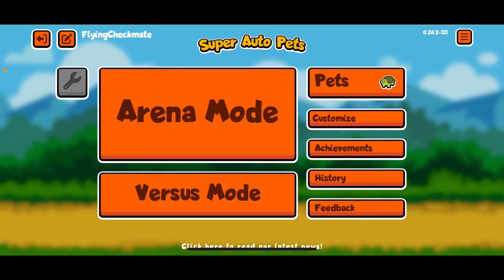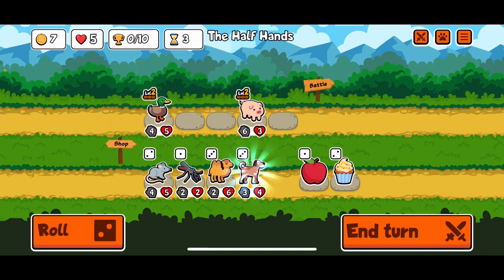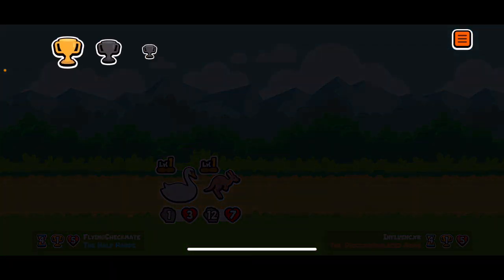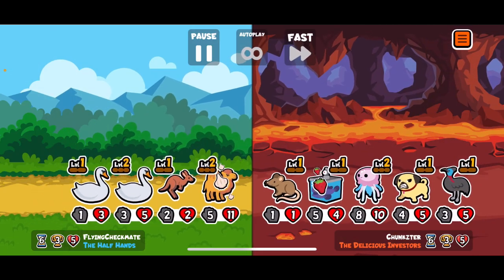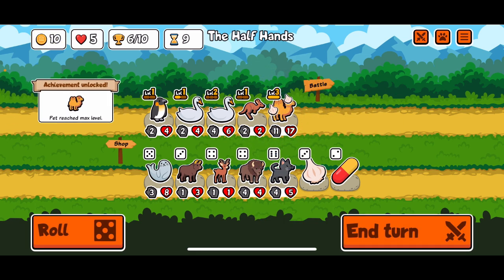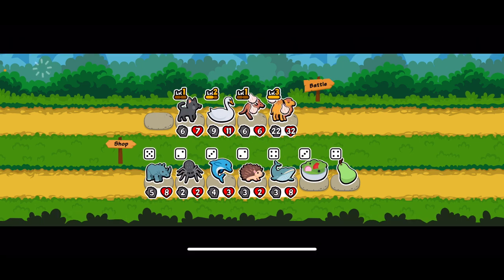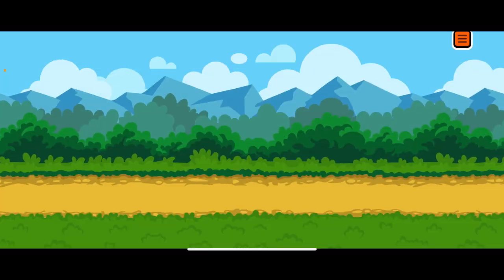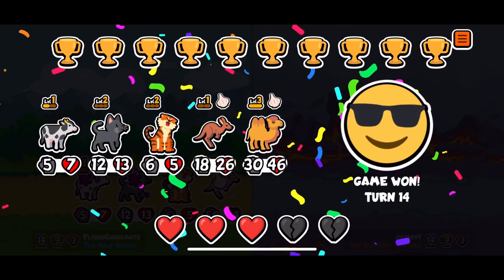Super Auto Platinum: Episode 8 - Camel